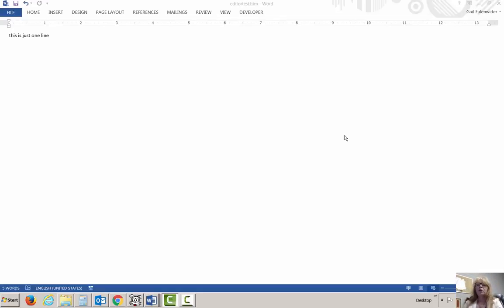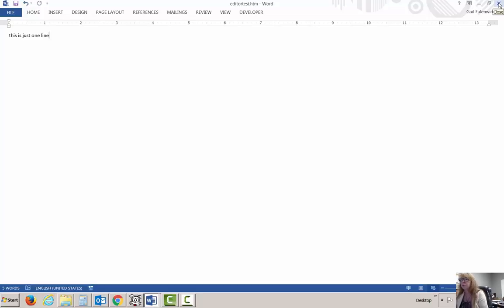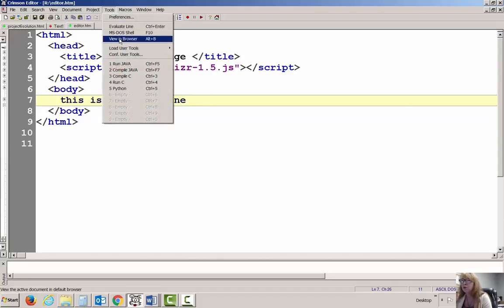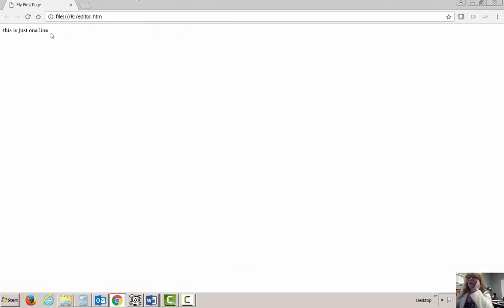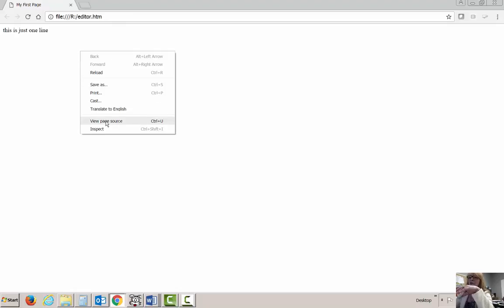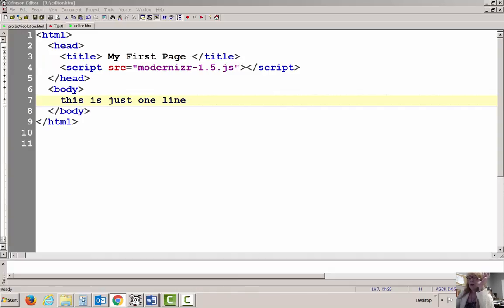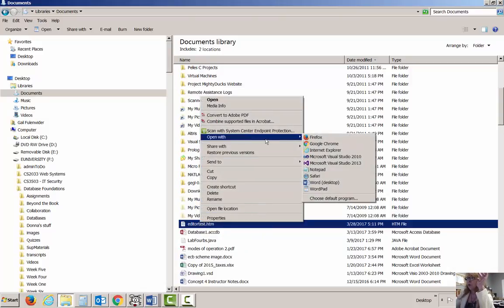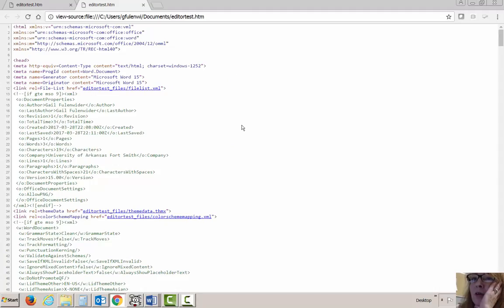too much code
Editor vs. Builder web pages